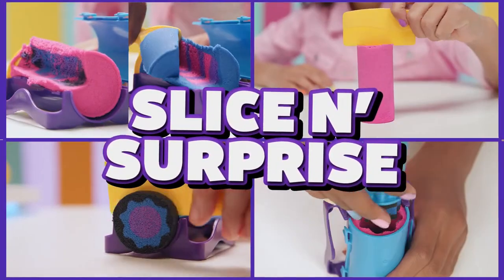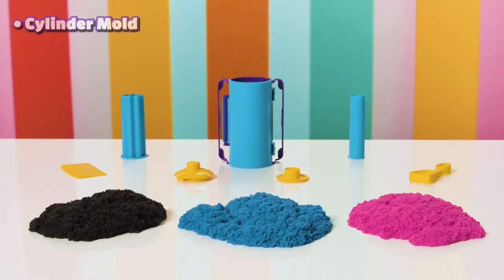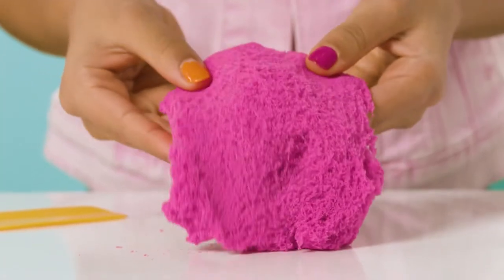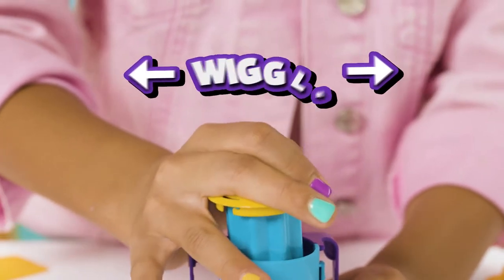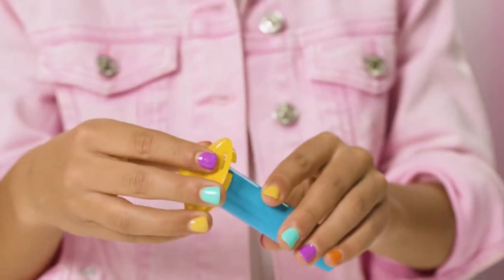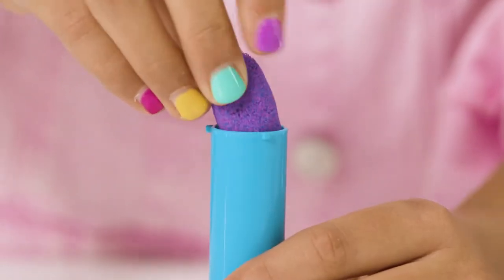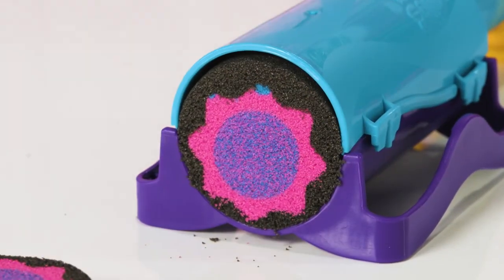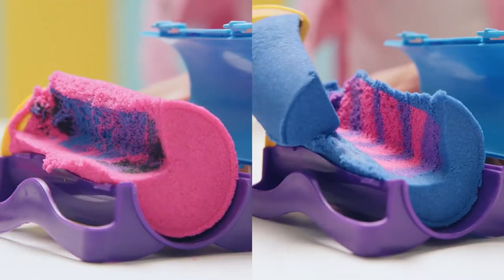Kinetic Sand Slice n' Surprise - Toyworld Noosa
Create and reveal incredible surprise sand designs with the Kinetic Sand Slice N' Surprise Set!